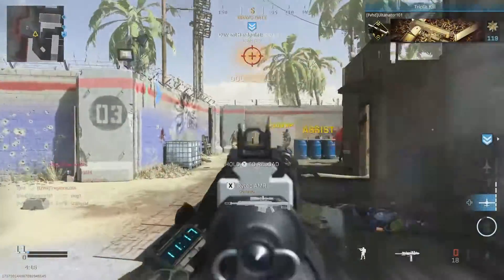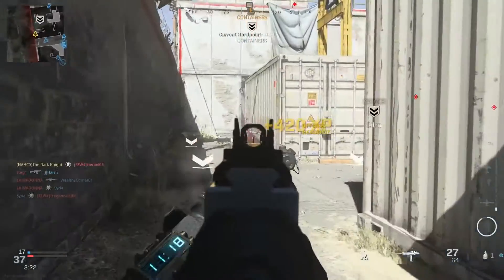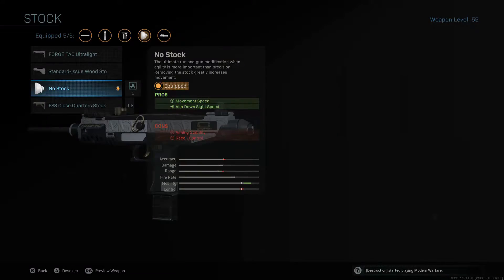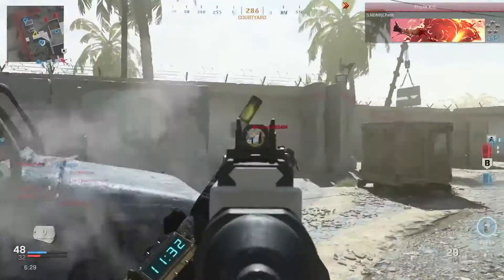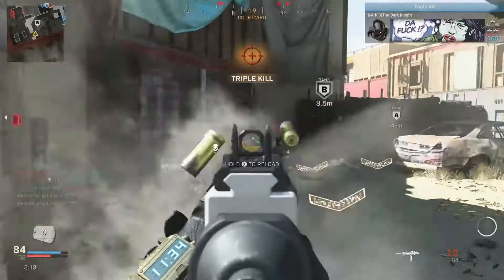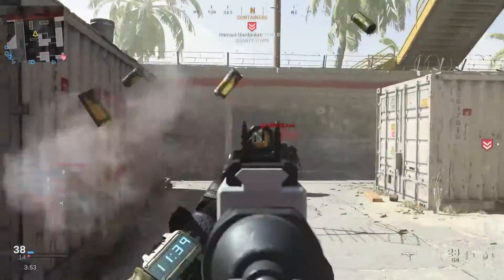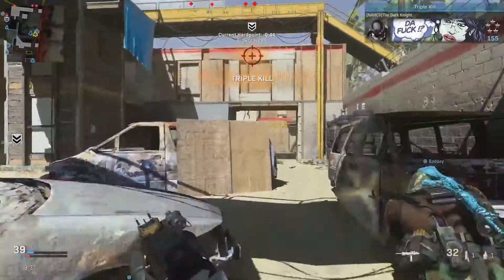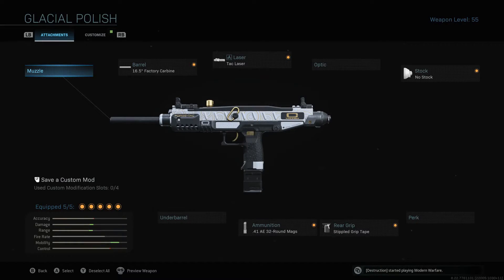BEST UZI CLASS SETUP - MODERN WARFARE - WARZONE - CALL OF DUTY - COD MW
Best UZI class set up loadout!